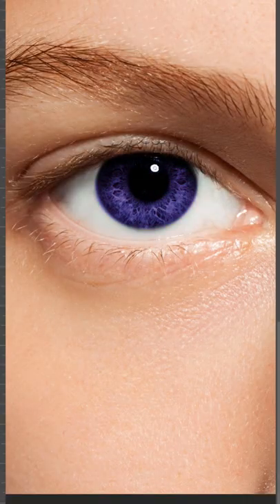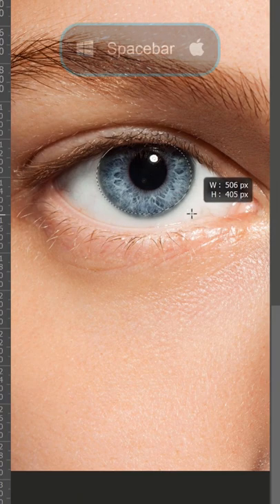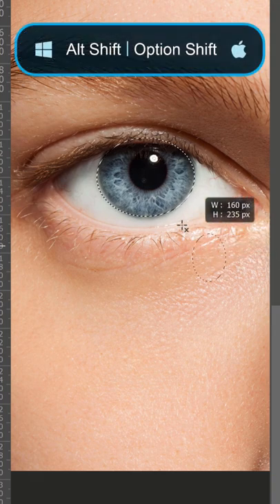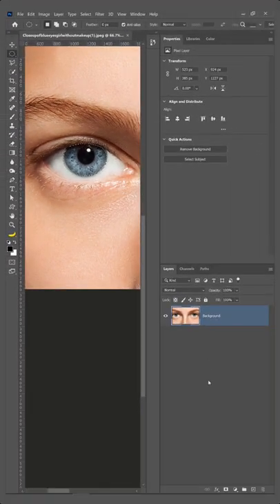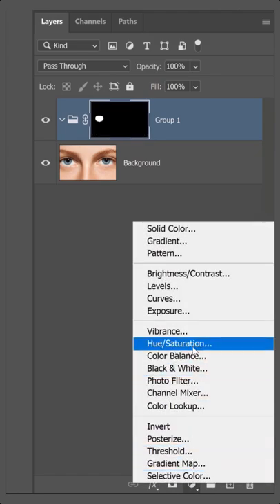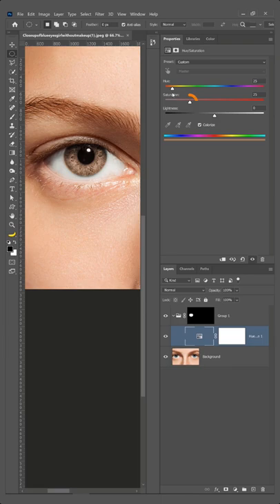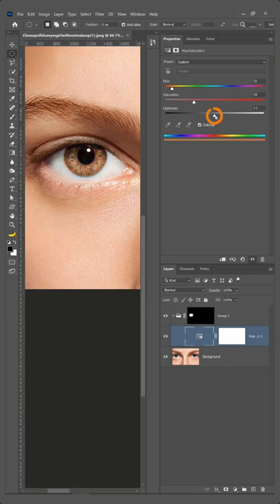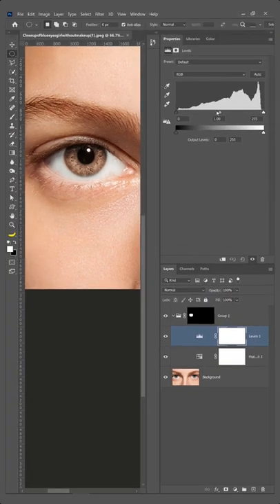👁️ Change Eye Color in Photoshop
Learn to use masks, and adjustment layers to change eye color in Photoshop!